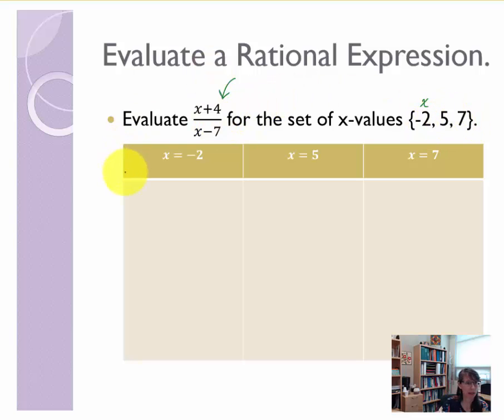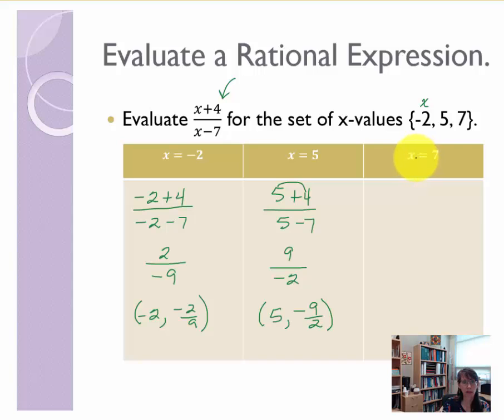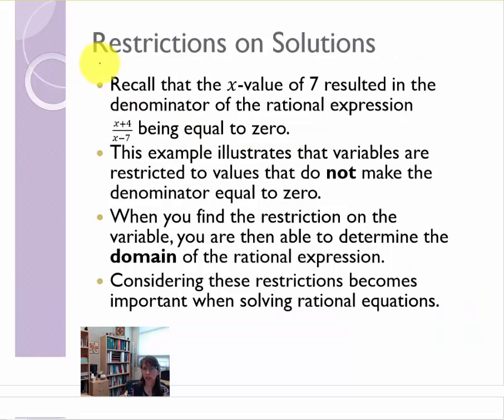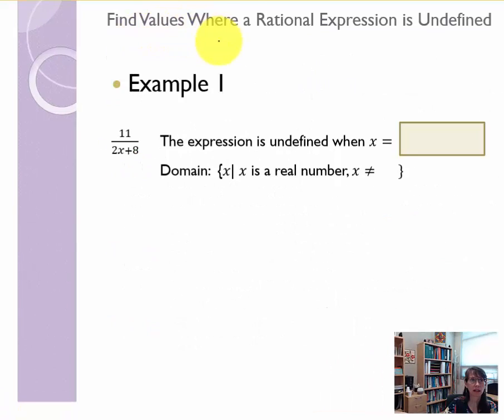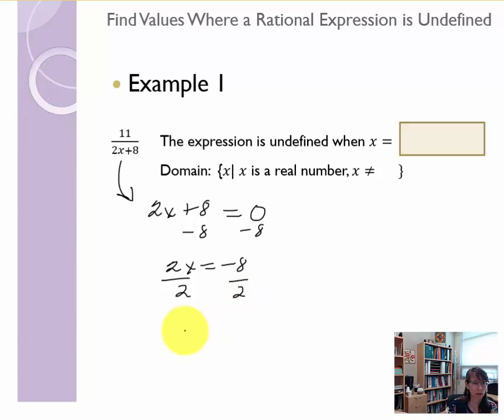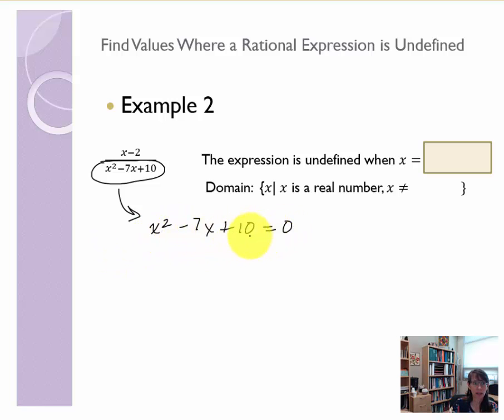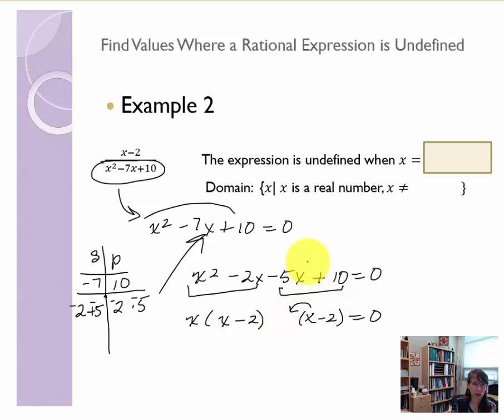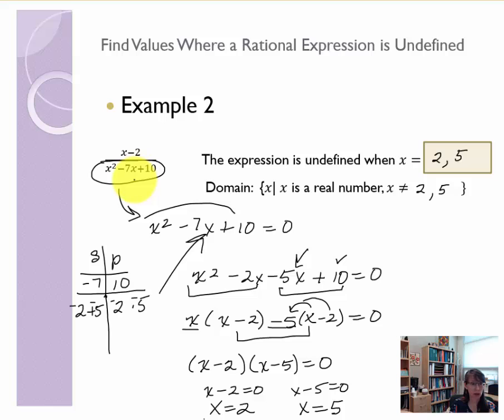20 Evaluate and Find Restrictions